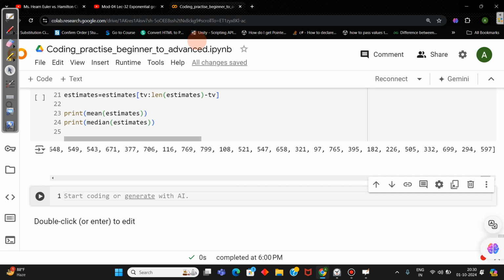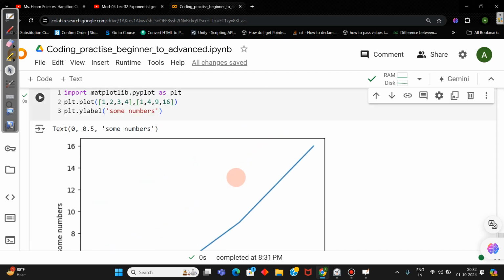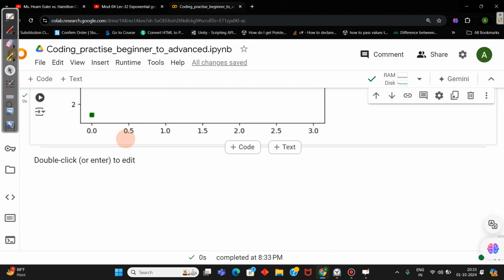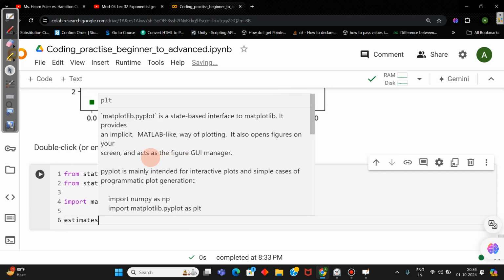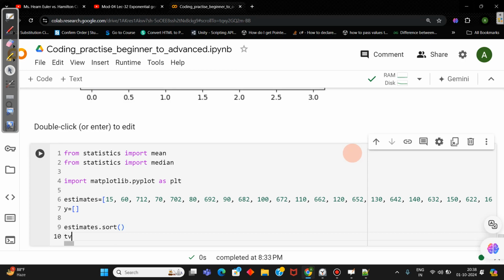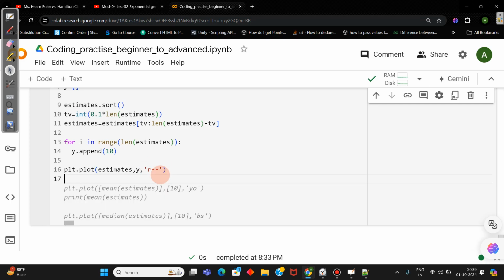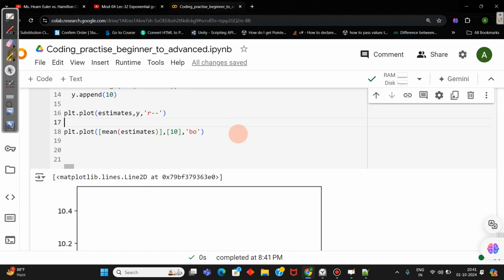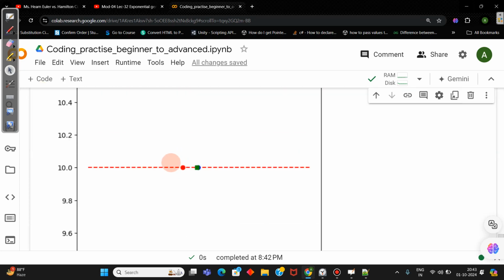crowd computing guessing number of jelly beans part 3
Using python to plot the 10 percent trimmed mean and how much correct estimate of number of jelly beans in jar python programming for beginners